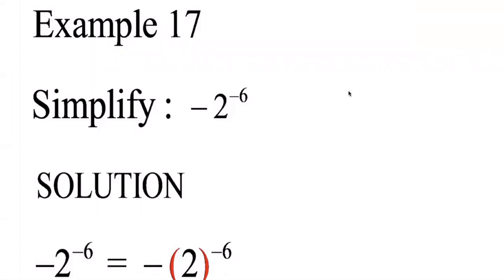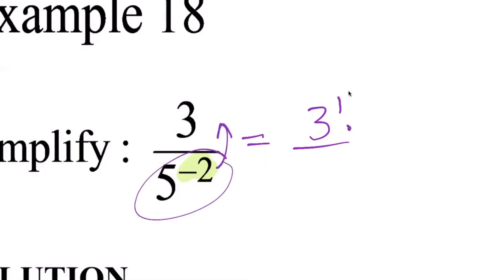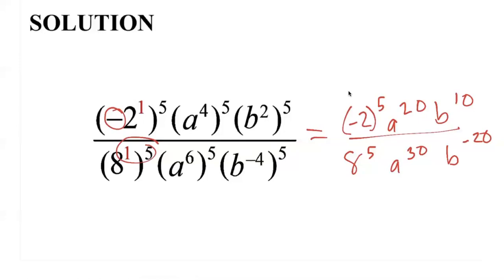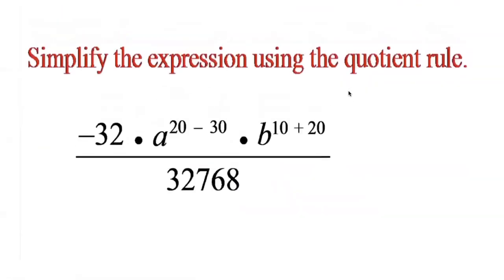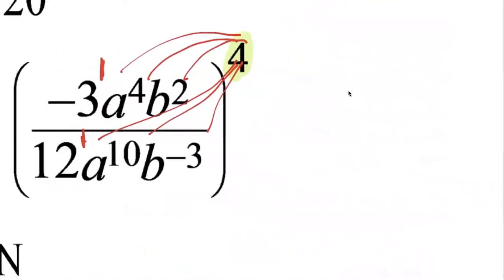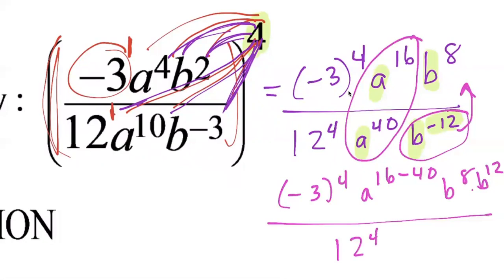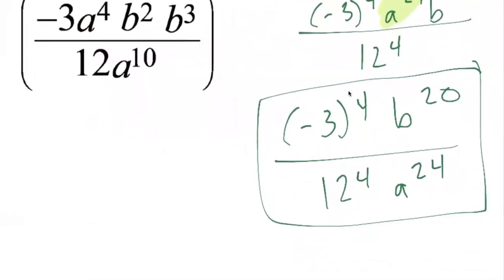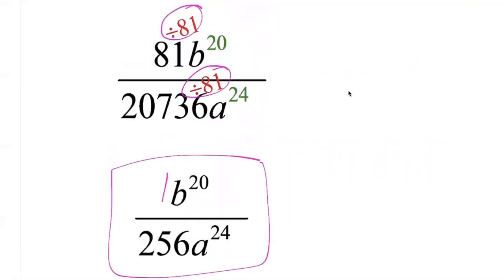Lesson 1 Exponents Pt 3